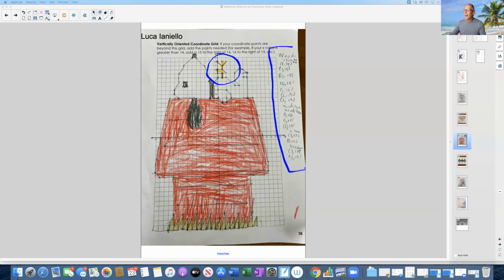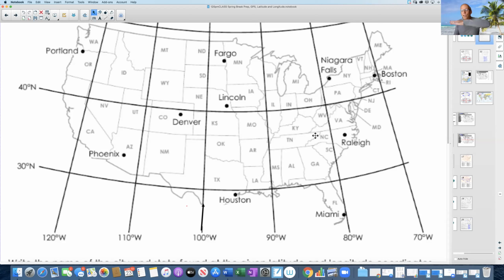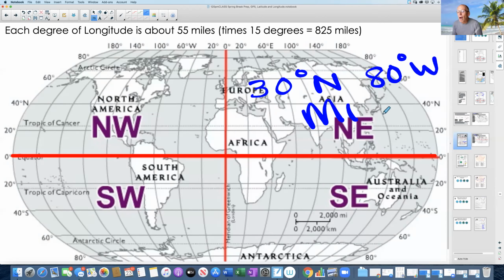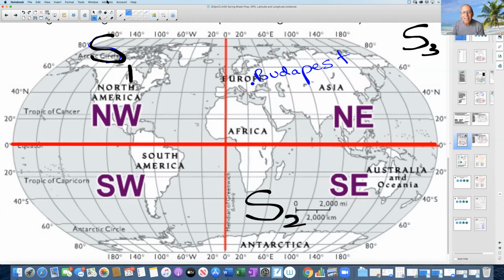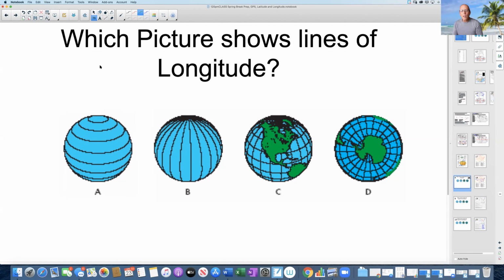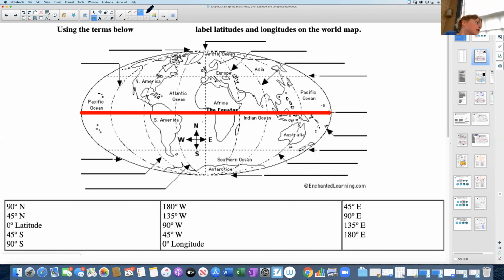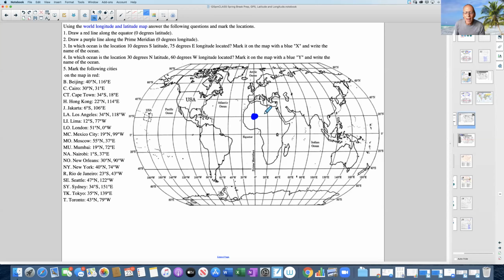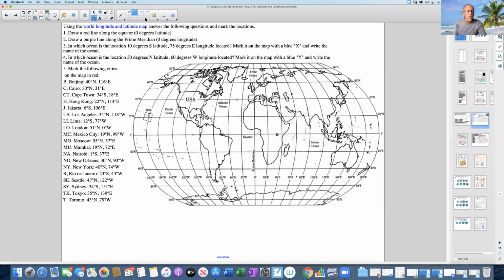Thurs 3:30p (4/23) - Spring Break Prep., GPS and Lat. & Long.